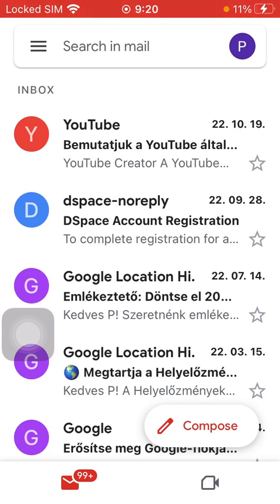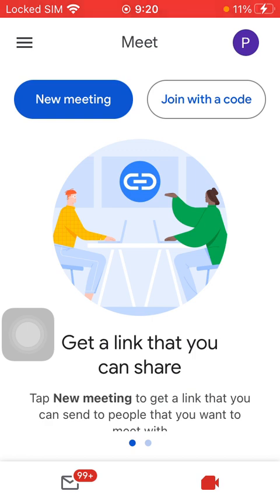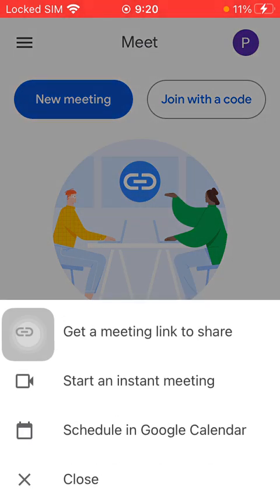How to start a meeting on Gmail?